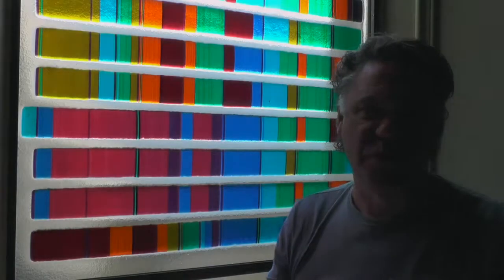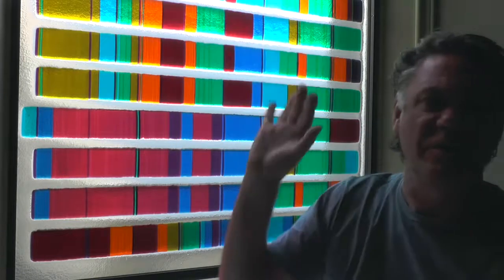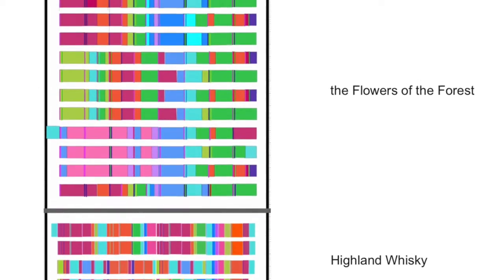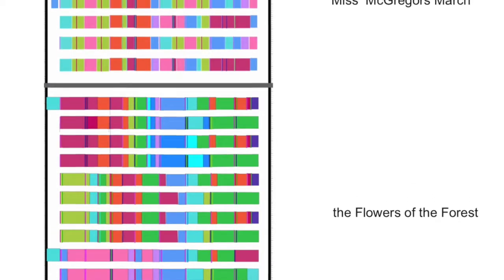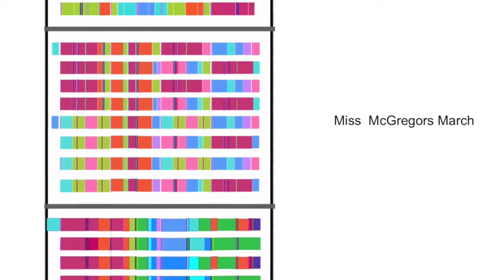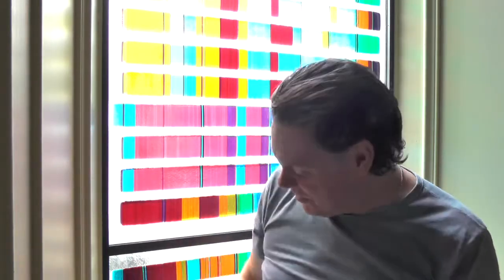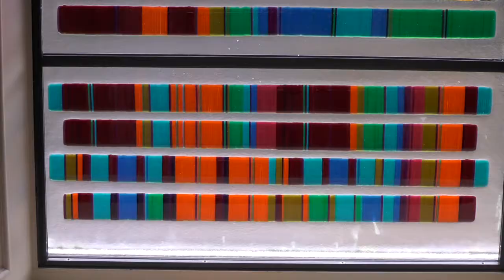music glass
An  Architectural Glass commission by the Scottish Artist John Kenneth Clark. This work illustrates 4 Bagpipe Tunes transcribed into glass using a system developed by the artist.Made entirely using Bullseye Glass.